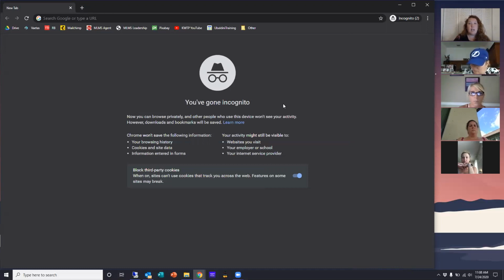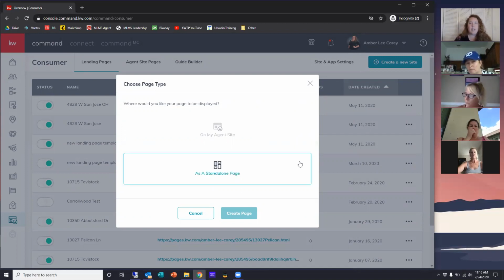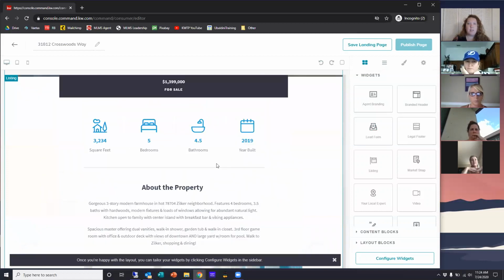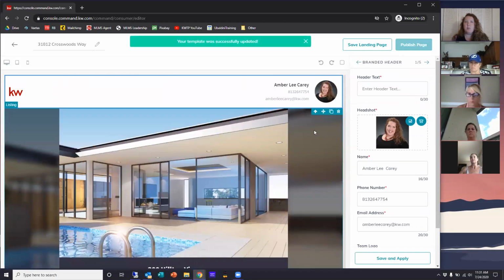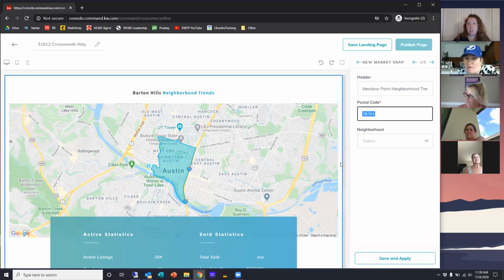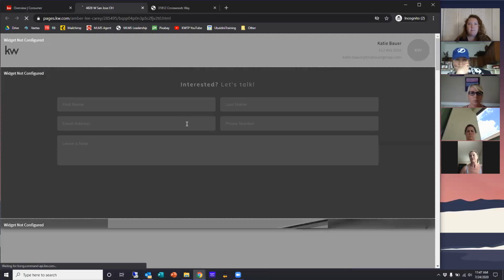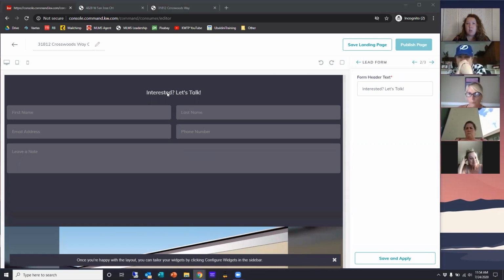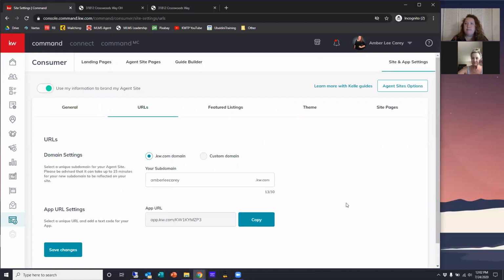Listing Landing Pages w/ Amber Lee Carey 7.24.20